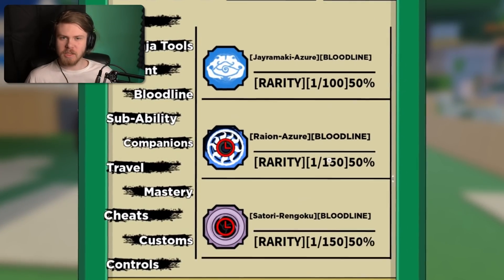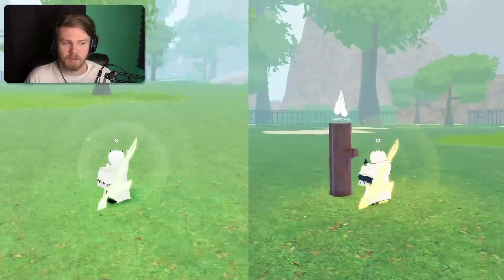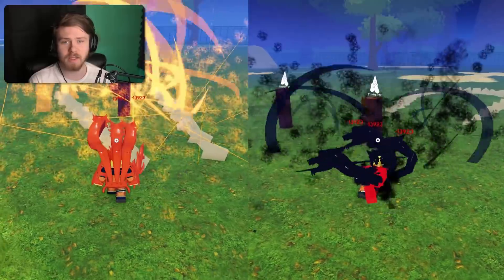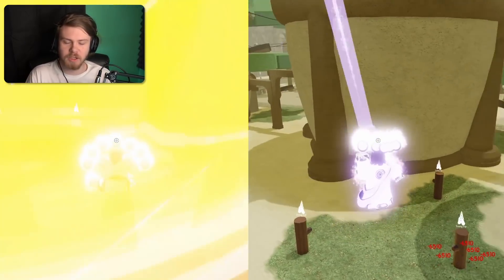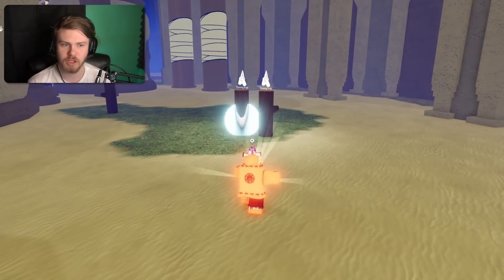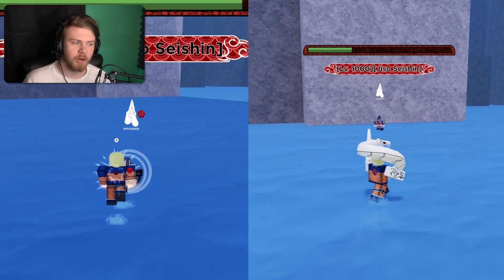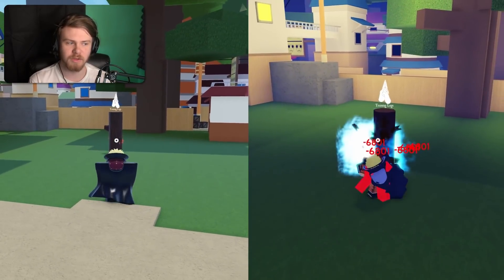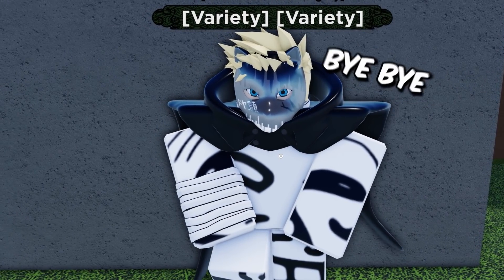Every Shindo Life Bloodline Skin vs Original Bloodline | Shindo Life Bloodline Tier List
Every Shindo Life Limited Bloodline vs Original Bloodline | Shindo Life Bloodline Tier List
This Shindo Life video is over the Shindo Life Bloodline skins and which one is the best! In this Shindo Life video we got EVERY single skin and showed them off to you guys to show you how they look compared to one another and which one you should go for based on how you think they look! This Shindo Life video could also be considered a Shindo Life Bloodline Tier List due to comparing the bloodlines within the game! Enjoy the video!

Like & Subscribe - 0:00
Light Jokei - 0:31
Deva Rengoku - 1:05
Renshiki - 1:33
Forged Rengoku - 1:51
Raion Rengoku - 2:18
Shindai Rengoku - 2:54
Bankai Inferno - 3:13
Satori Rengoku - 4:30
Doku Tengoku - 3:57
Sengoku - 4:32
Tengoku - 4:48
Rengoku - 5:16
Raion Gaiden - 6:07
Narumaki - 6:31
Kamaki - 7:06
Borumaki - 7:42
Ghost Korashi - 7:56
Cobra - 8:22
Giovanni Shizen - 8:47
Minakaze - 9:07
Ryuji Kenichi - 9:28
Jayramaki - 10:03
Dio Senko - 10:47
Kagoku - 11:06
Vengeance - 11:22
Outro - 11:46
Edited by Sunbokuu